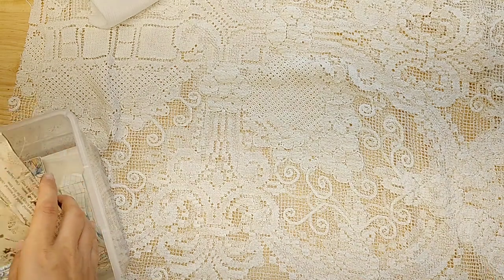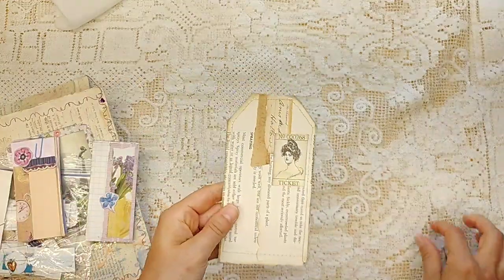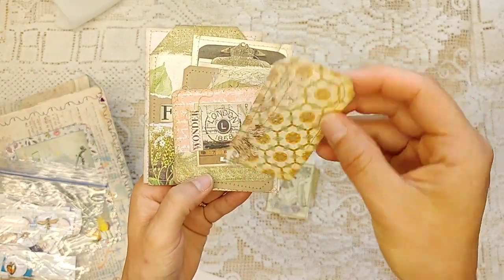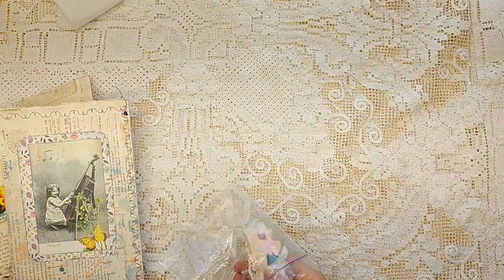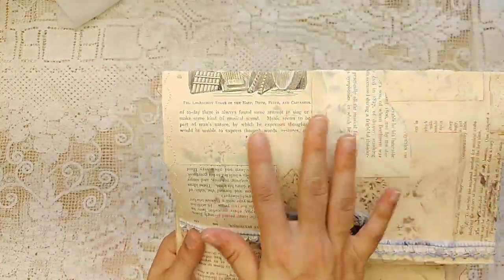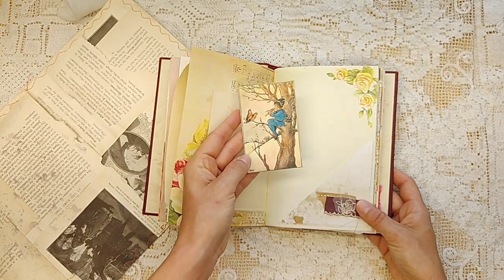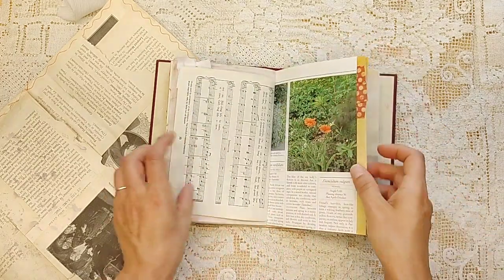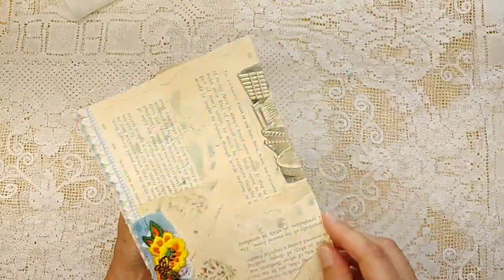Vintage Music Journal & other Supplies added to Lindsey's Handmade